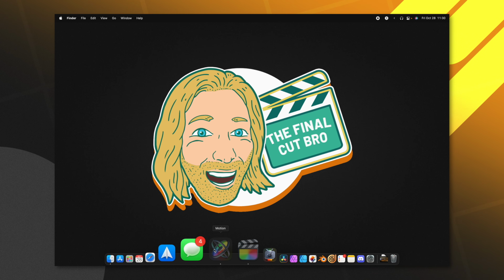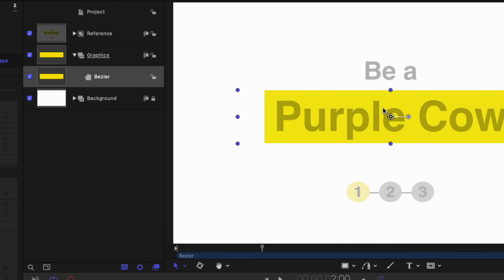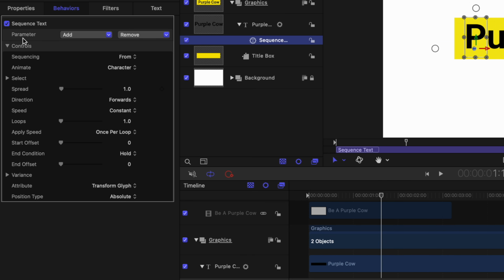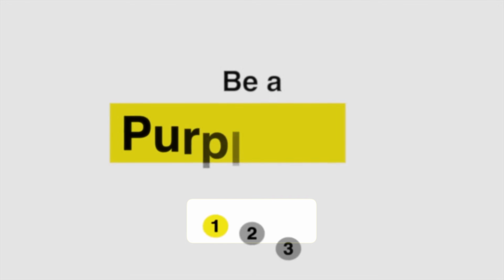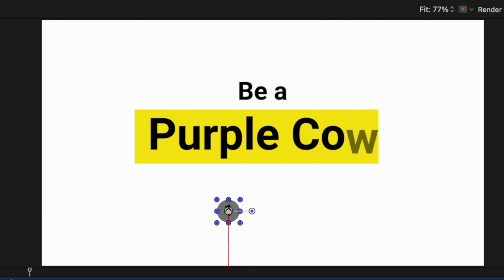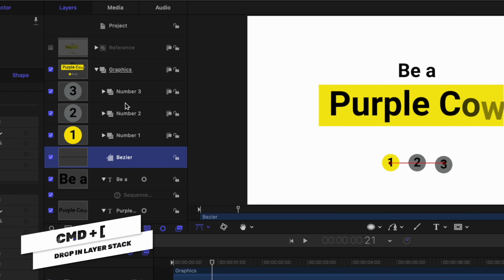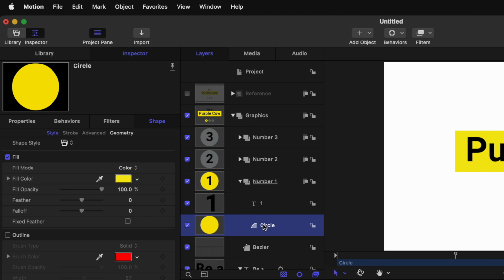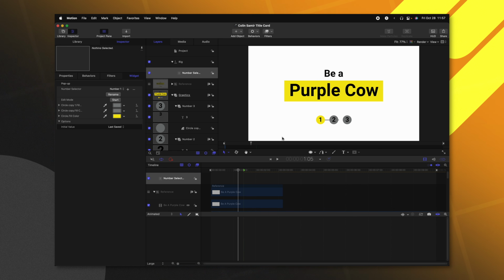Create Motion Graphics Like Colin & Samir • Apple Motion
How to create animated motion graphics templates like Colin & Samir for Final Cut Pro using Apple Motion!

• Thank You To My 268 Patrons For Making My Channel Possible! •

• MERCH & PLUGINS! •

58+ Million Assets For Creators

🎵 • AMAZING Music For Creators! • 🎵

Inquiries || Dylan(at)TheFinalCutBro.com

⏱ Chapters ⏱
00:00 - Intro
00:21 - Tutorial Start
00:40 - Importing Reference
01:00 - Setting Up Groups
01:54 - Adding The Yellow Rectangle
03:00 - Animating The Yellow Rectangle
04:43 - Adding Text
05:18 - Animating The Text
08:03 - Adding The Numbers Counter
09:21 - Animating The Numbers
10:54 - Adding The Additional Numbers
12:43 - Adding & Animating The Connecting LIne
13:59 - Adding Camera Movement
15:37 - Rigging For Final Cut Pro
18:12 - Fixing The Timing
18:48 - Over 3,000 FCP Templates On Envato Elements!
20:16 - Envato Elements Giveaway Winner!